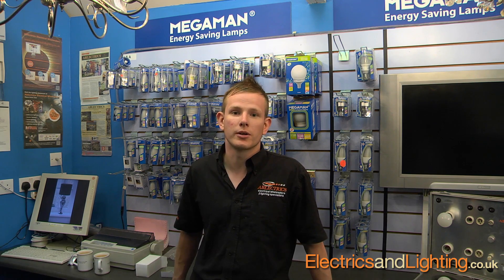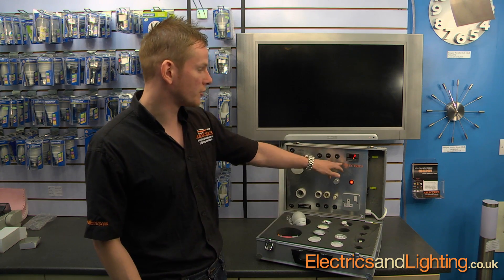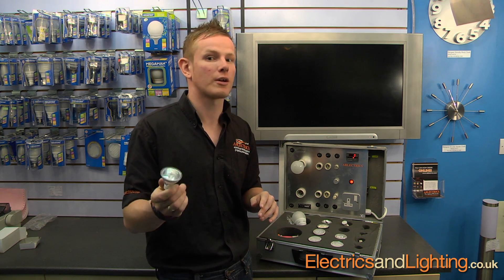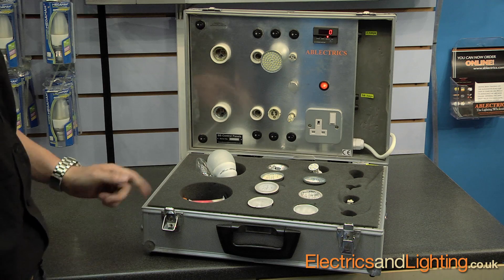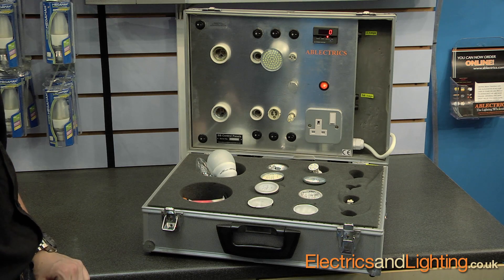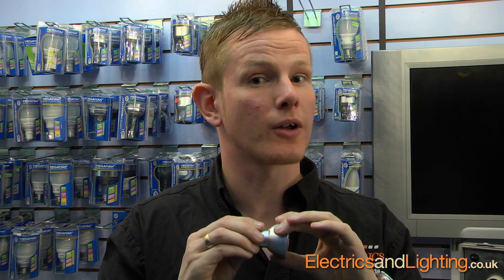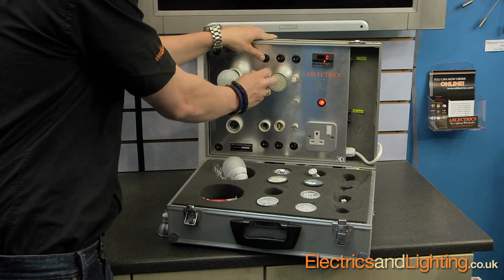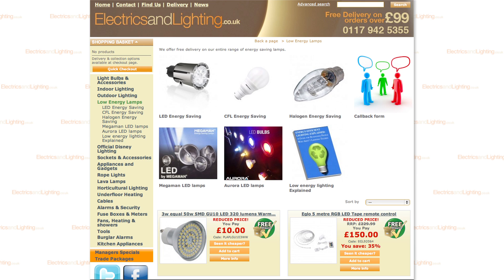The LED Light Bulb Explained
are one of the UK's leading suppliers and advisors on low energy lighting. Manufacturers now offer a wide range of solutions which will not only save you olney but help create the perfect light for every room in your house, place of work, retail oulet or leisure venue.

light-emitting diode (LED) is a semiconductor light source. LEDs are used as indicator lamps in many devices and are increasingly used for other lighting. Appearing as practical electronic components in 1962, early LEDs emitted low-intensity red light, but modern versions are available across the visible, ultraviolet, and infrared wavelengths, with very high brightness.
When a light-emitting diode is forward-biased (switched on), electrons are able to recombine with electron holes within the device, releasing energy in the form of photons. This effect is called electroluminescence and the color of the light (corresponding to the energy of the photon) is determined by the energy gap of the semiconductor. An LED is often small in area (less than 1 mm2), and integrated optical components may be used to shape its radiation pattern. LEDs present many advantages over incandescent light sources including lower energy consumption, longer lifetime, improved physical robustness, smaller size, and faster switching. LEDs powerful enough for room lighting are relatively expensive and require more precise current and heat management than compact fluorescent lamp sources of comparable output.